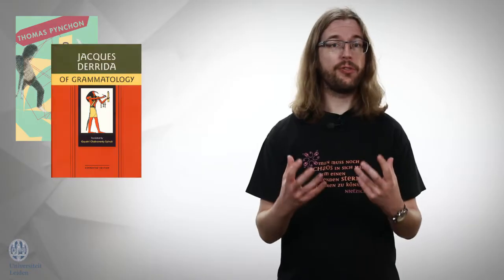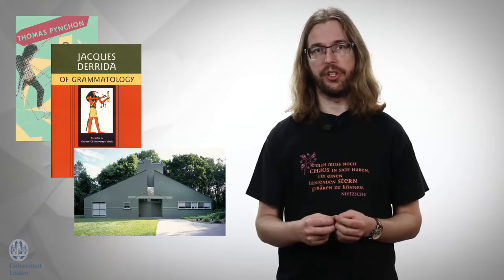Chapter 5.1: Friedrich Nietzsche, the attack on foundations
This video is part of the series: 'The Philosophy of the Humanities' which you can find